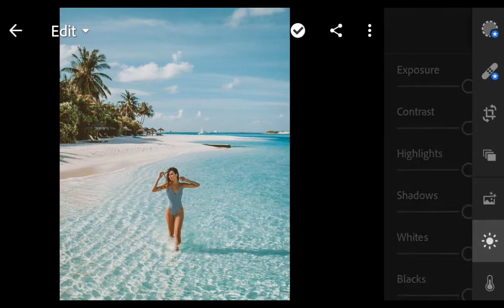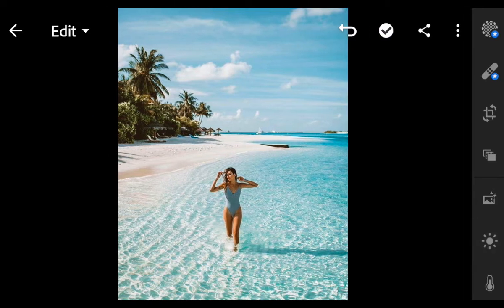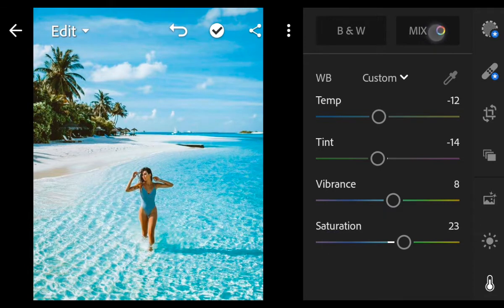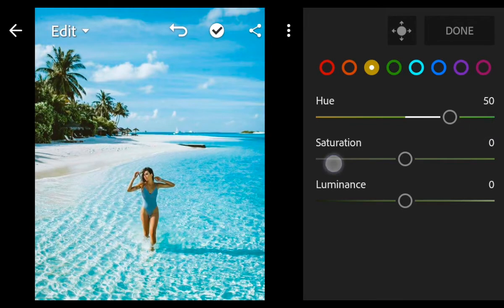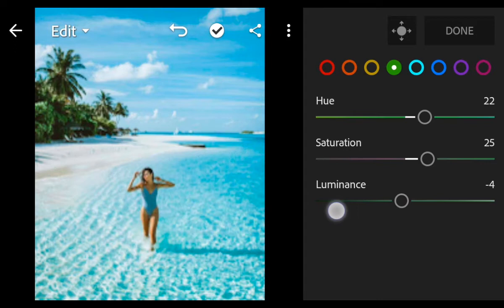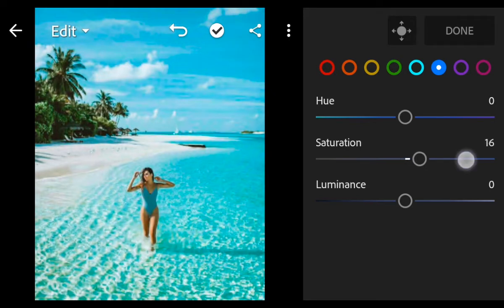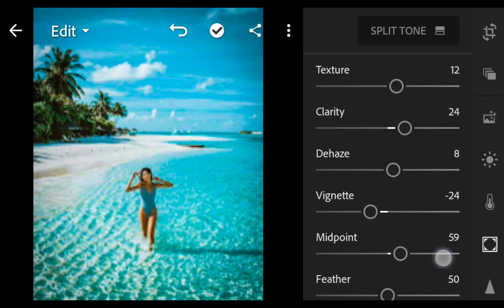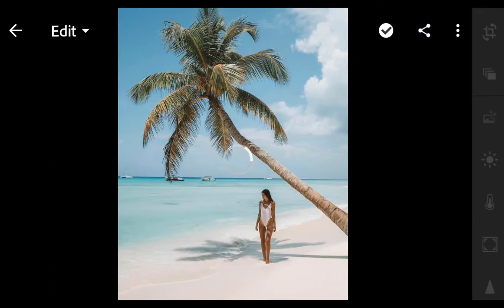Beach Preset Lightroom | Free Preset for Lightroom Mobile | DNG file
In this video I will show you how to edit Beach Filter using Lightroom Mobile app.

You can get the presets, available in DNG format (iOS & Android).
But before that, this presets is NOT FREE, you must watch this video first, to get this presets by following the rules below.

• Please check the password in this video, will appear any time on your screen (upper right corner).
• The password is a 4 digit number, will appear separately and random.